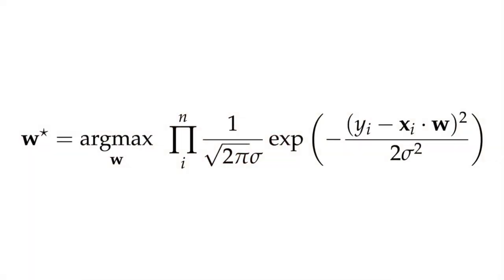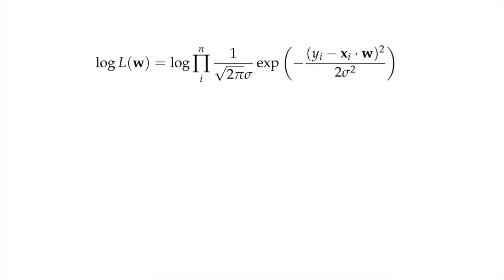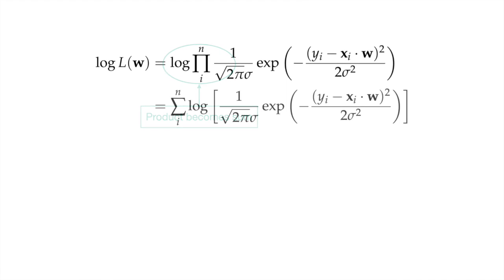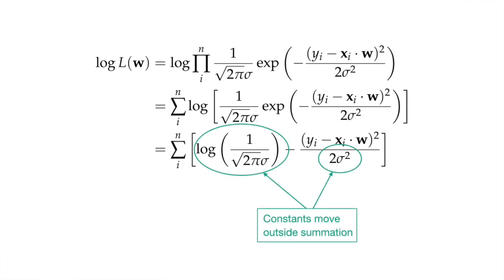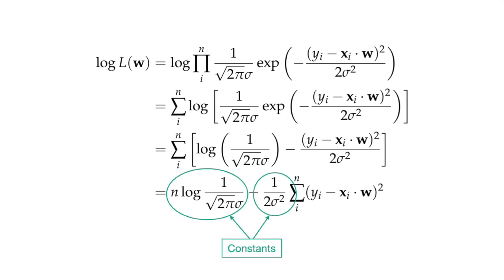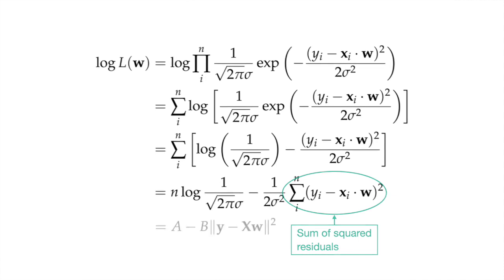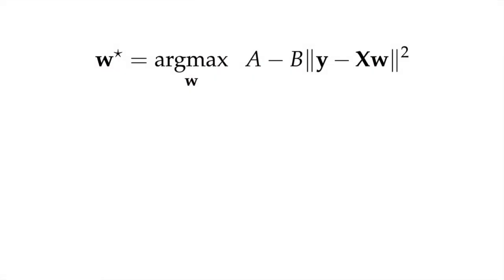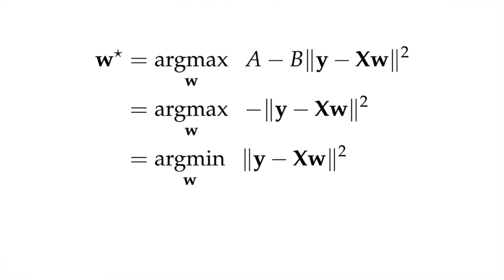2.3: "Ordinary Least Squares" Regression (part two)